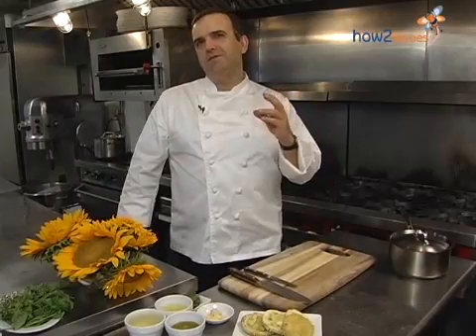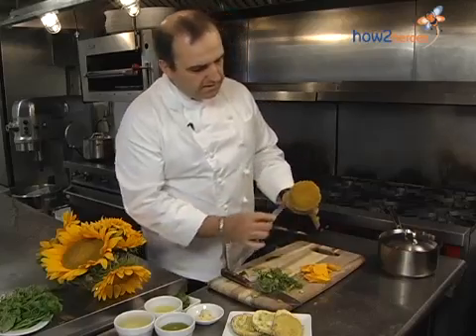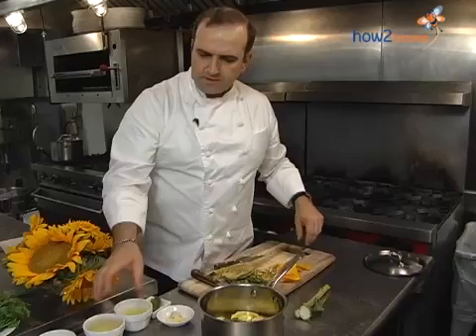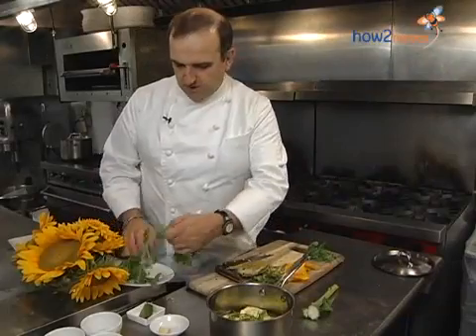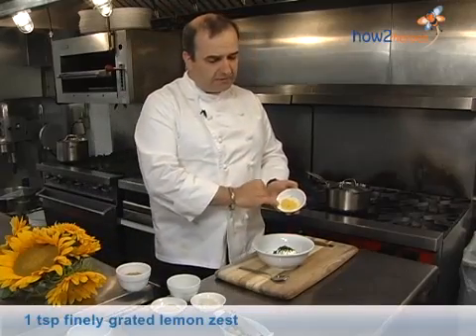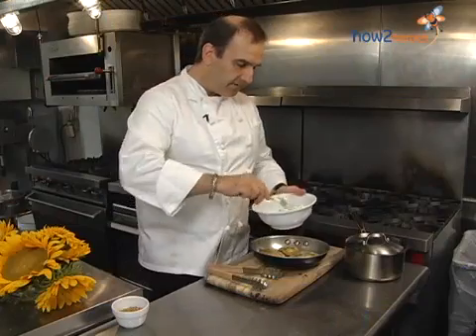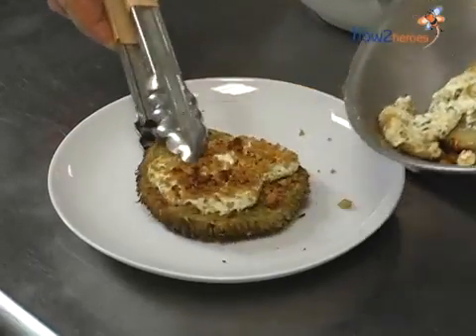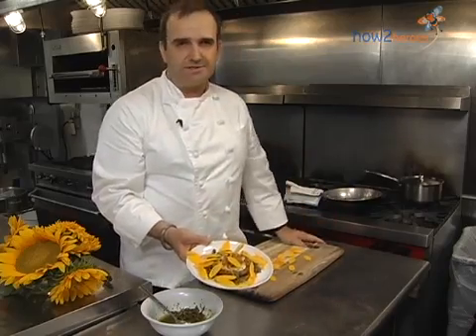Braised Sunflowers with Herbed Ricotta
Crispy, tender sunflowers are filled with herbed ricotta and drizzled with an Anchovy, Caper & Raisin Vinaigrette. Chef Charles Draghi of Erbaluce teaches us that the flavor of sunflowers is similar to artichokes but with a layer of nuttiness. Absolutely delicious and a gorgeous presentation.